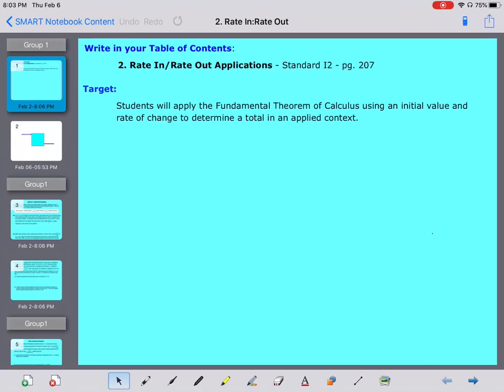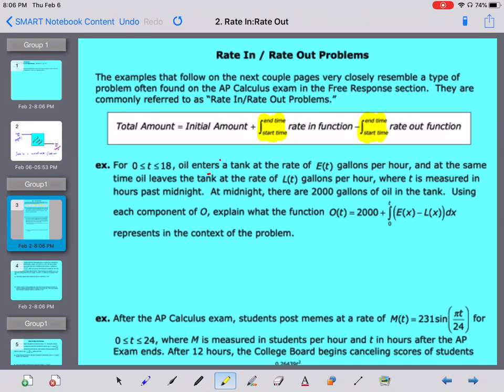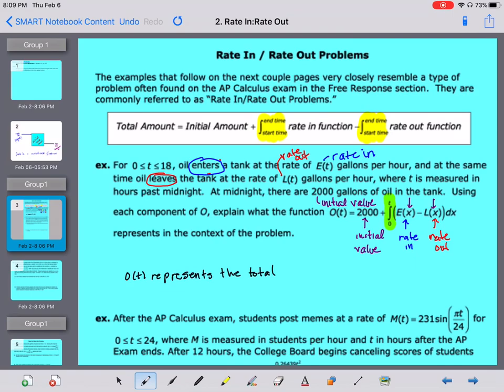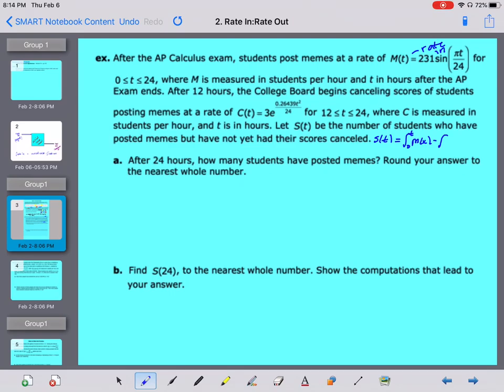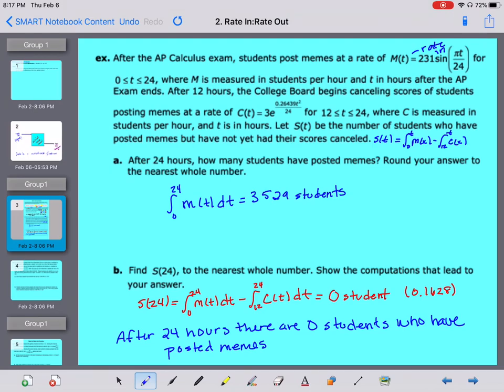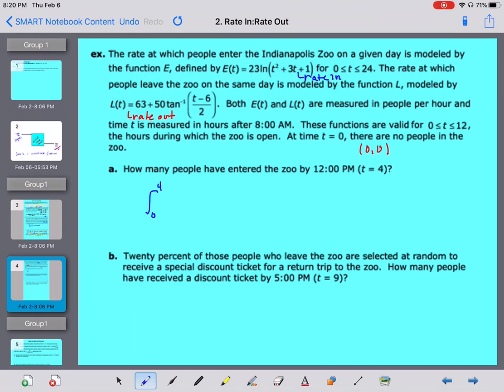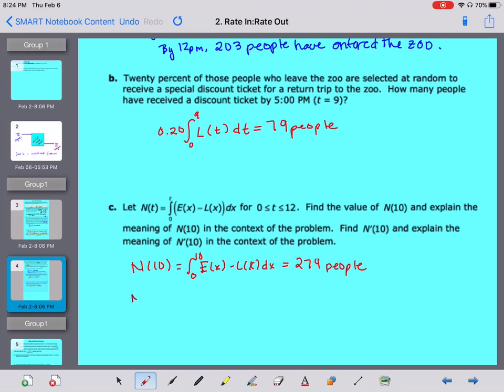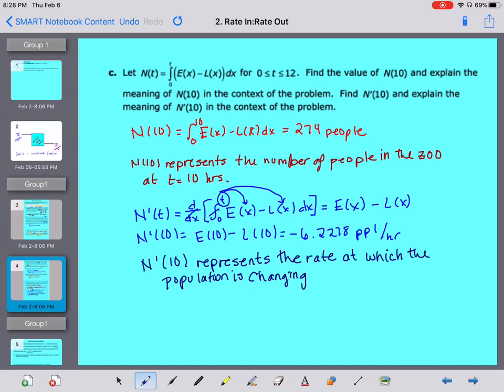22. Rate In Out